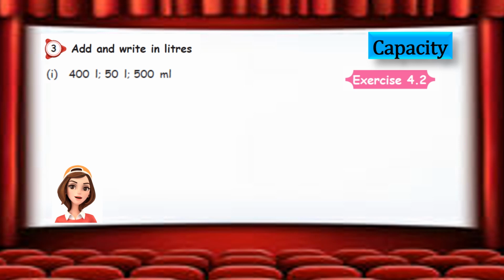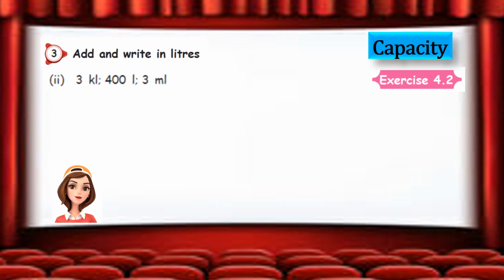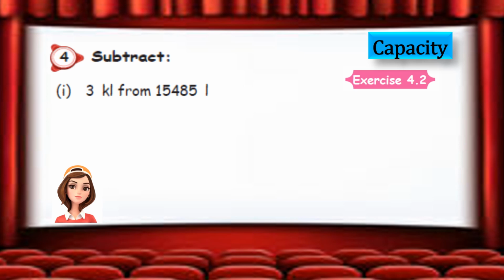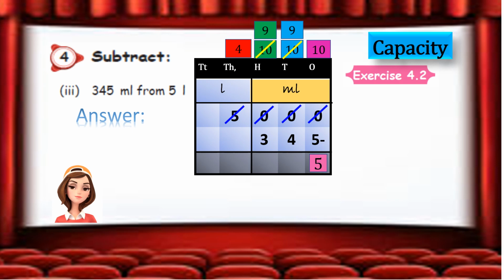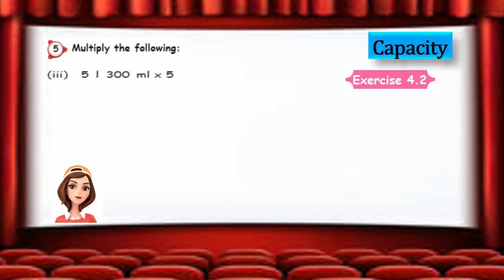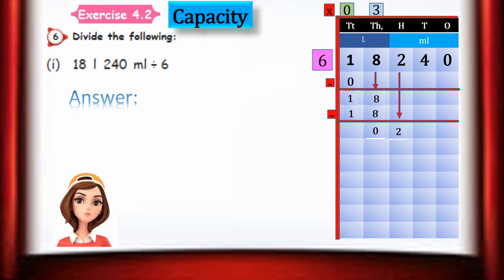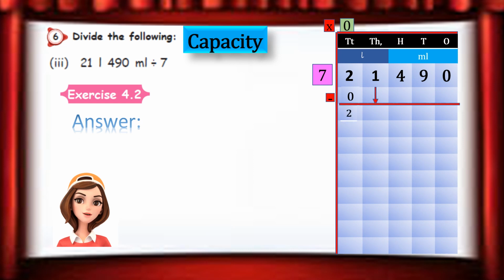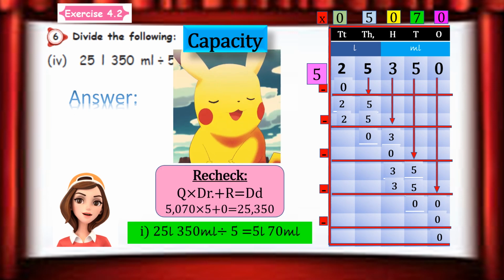5th maths// Term-2 // unit -4 Measurements //P-6 Exer-4.2 Add & Subtract in Capacity//mathsinall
5th maths// Term-2 // unit -4 Measurements //P-6 Exer-4.2 Add & Subtract in Capacity

Add_and_write_in-litres
exercise-4.2
Term-2
Unit-4Measurements